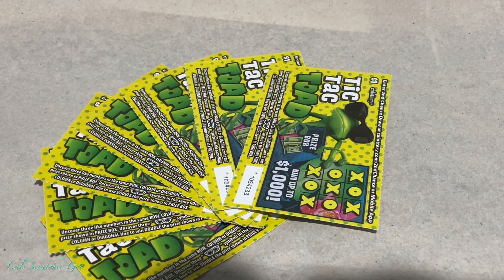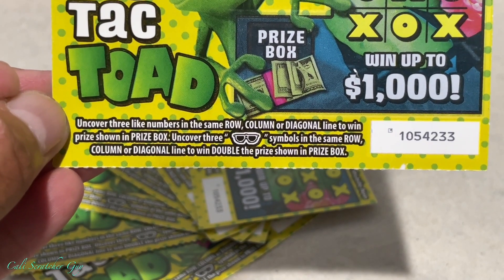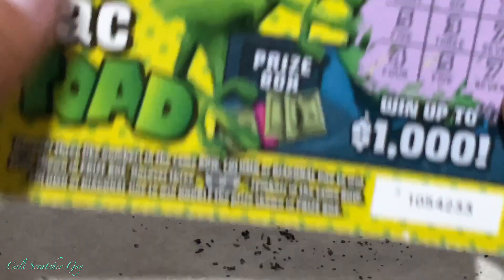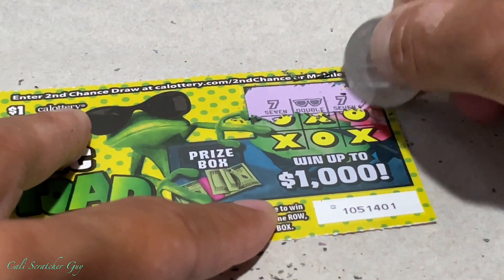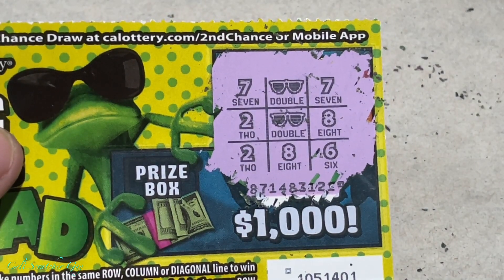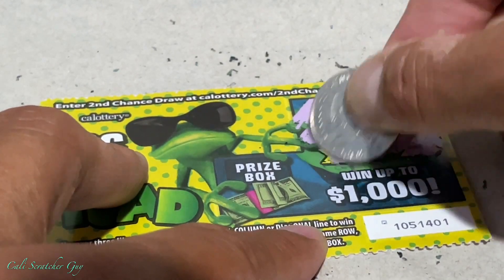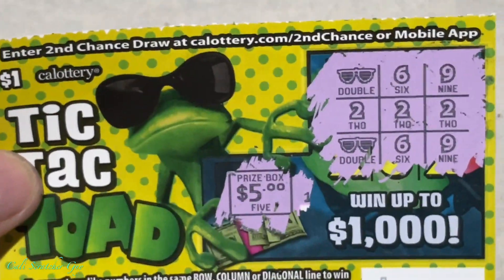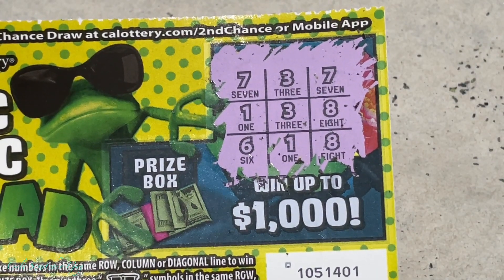ANOTHER SHOT OF THE $1 TIC TAC TOAD CALIFORNIA LOTTERY SCRATCHERS SCRATCH OFF